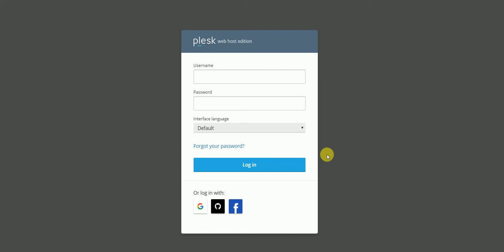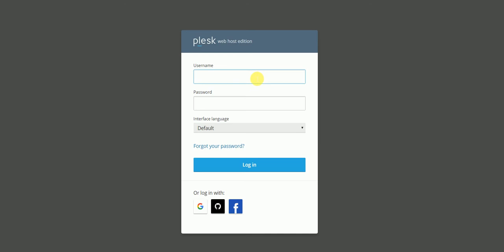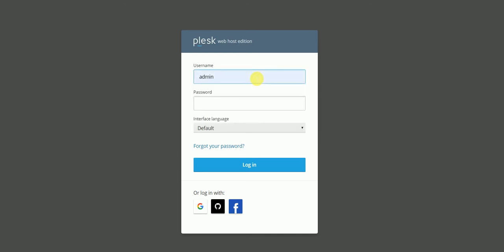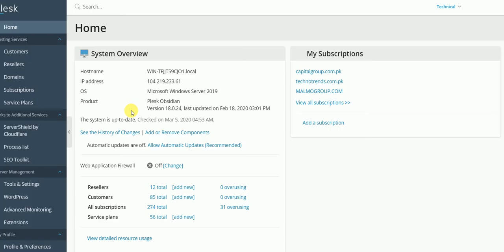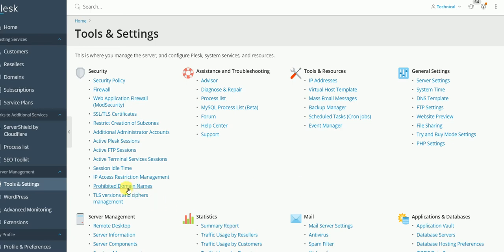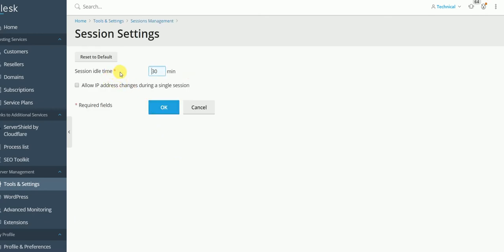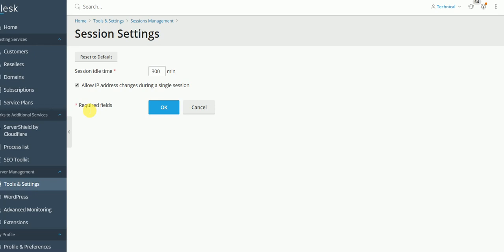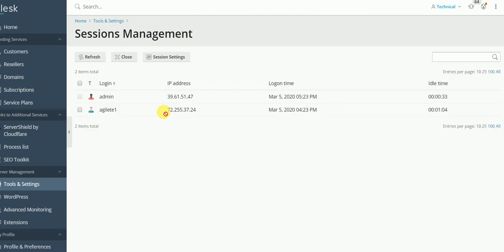A tutorial on how to change session idle time in PLESK to avoid session breakage within 30 minutes.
You can change the idle time for sessions in Plesk as followed:
Go to the Tools & Settings click on session idle time in the group f security.
Click on the proposed session idle time in minutes in a suitable arena. The control panel dismisses this session if a user.
 Change the session idle time in security parameters:
Session leftovers idle for the time period more than listed in the session idle time.
Click the button “OK”

IP changes during one user session:
      1. Go to Tool& settings then click session idle time in the group of security.
     2. Click the “Allow IP changes during one session” this option spirit the user with self-motivated IP   address and unstable internet connection to be a part of Plesk in case the security risks cost increasingly.
3. Press the button “OK”
DEFAULT THE VALUES:
  1.   GO to Tools &settings select the session idle time and press the default button that mentions there. The time of 30 minutes will be set as the default session idle time.
2. Press the button “OK”